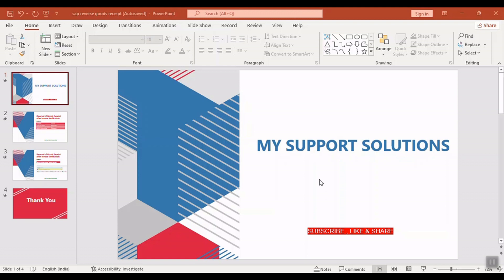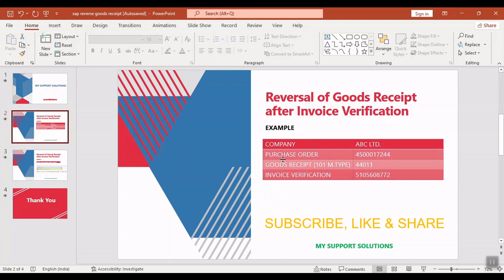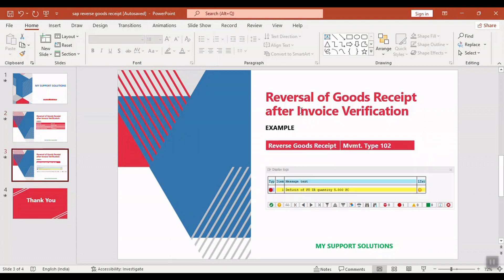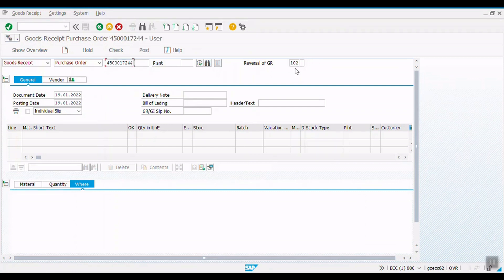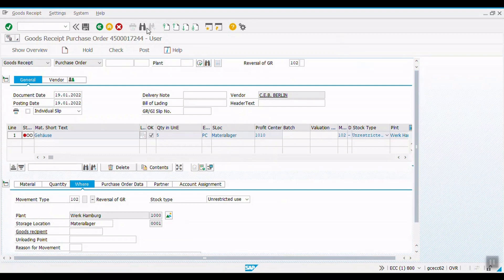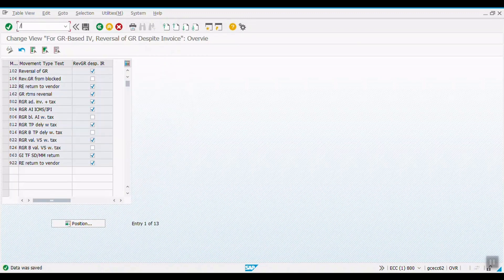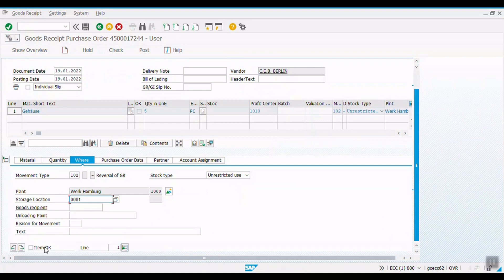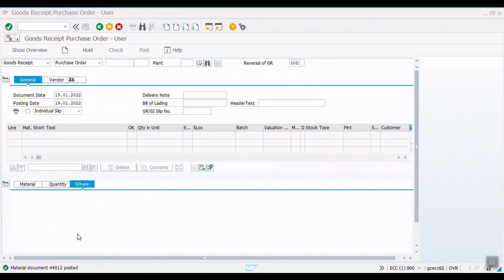SAP Reverse Goods Receipt After Invoice | How To Reverse Goods Receipt In SAP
In this video we will learn about SAP Reverse Goods Receipt After Invoice. Refer following example:

Company    : ABC LTD.
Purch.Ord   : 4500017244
Goods Rec.: 44011
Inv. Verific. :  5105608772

We have process purchase order and post goods receipt as well as invoice. Now due to some reasons, we want to reverse the goods receipt , before cancellation of posted invoice.